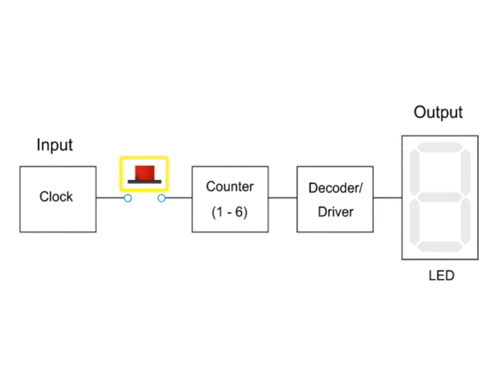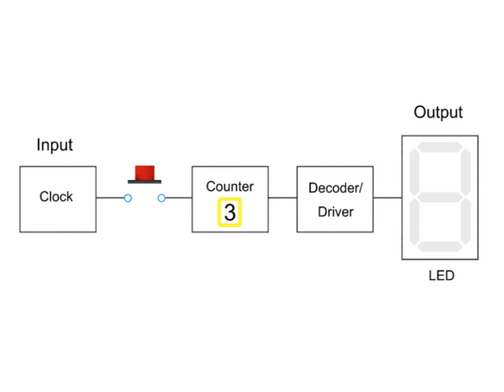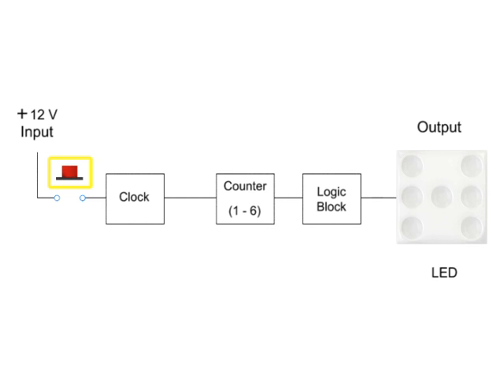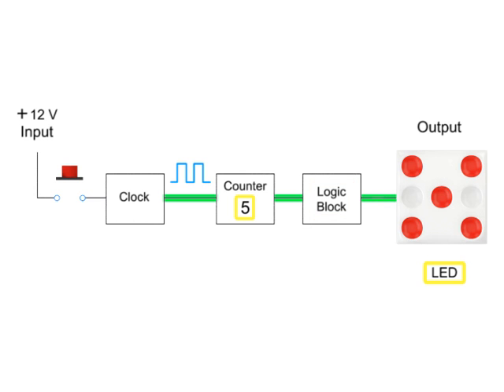Digital Systems, Logic Blocks, and Counters